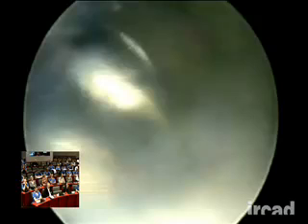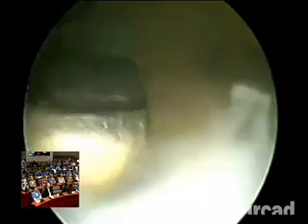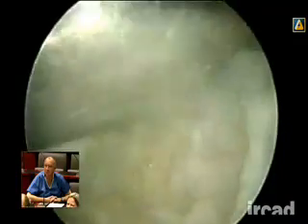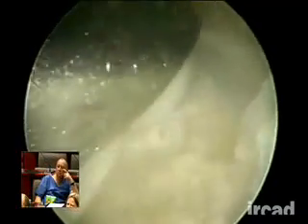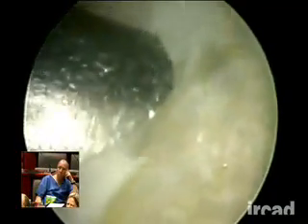Hand Surgery Strasbourg - PART 2 - cirugia de la mano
Strasbourg - PART 2 -Miami live during the second EWAS advanced course Alejandro BadiaEWAS live video Miami to Strasbourg